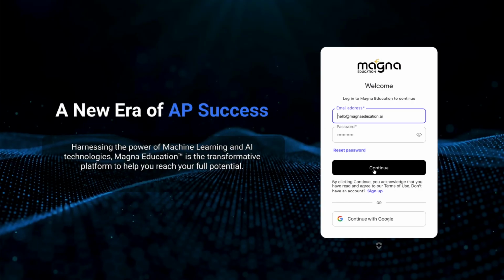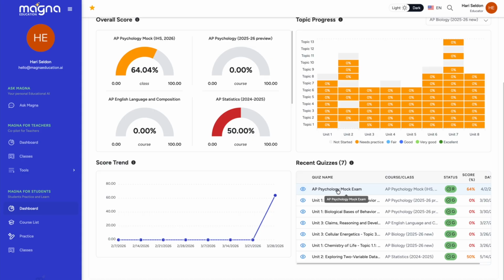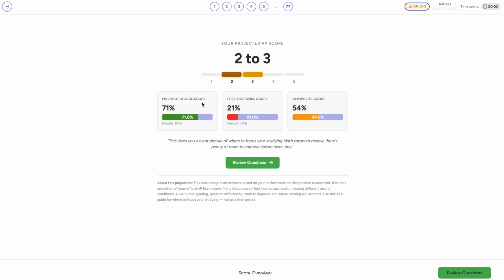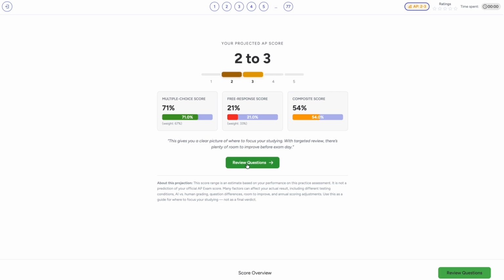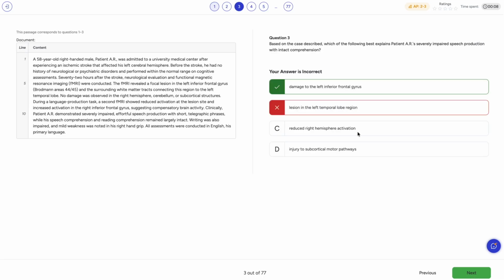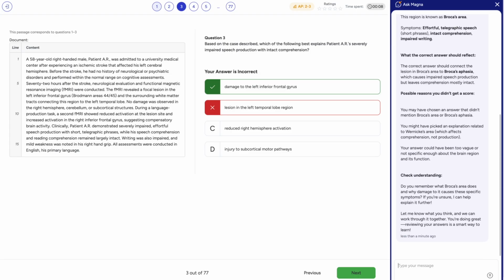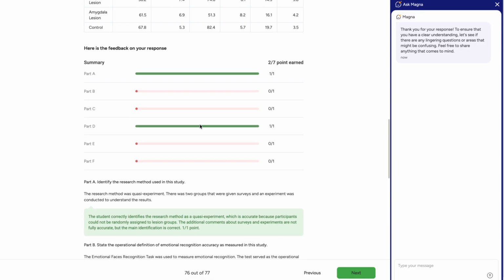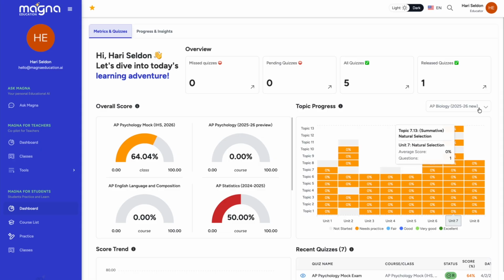📊 How to Review Your Mock Advanced Placement Exam Results on Magna Education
Just finished a Magna mock Advanced Placement exam? Don't just check your score — use it to study smarter.

In this video, we walk you through how to review your AP mock exam results on the Magna Education platform, step by step. You'll learn how to interpret your projected AP score, identify your strongest and weakest topics using the performance heat map, and dive deep into every question — both multiple choice and free response — to understand exactly where points were lost and how to earn them back.

What you'll learn:

How to navigate your Magna student dashboard
How to interpret your projected AP score (and what it really means)
How to use the heat map to guide your study focus
How to review every multiple-choice question and understand why answers were correct or incorrect
How to get detailed free-response feedback aligned with AP reader expectations
How to use Ask Magna — your AI study assistant — to get instant, question-specific explanations

Whether you're aiming for a 4 or pushing for a perfect 5, Magna gives you the tools to understand your performance and close the gap before exam day.